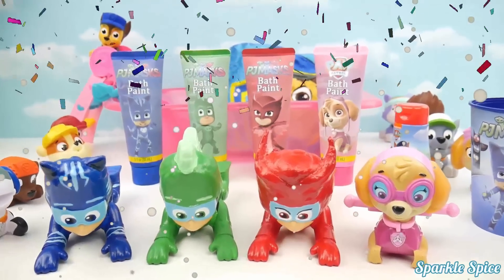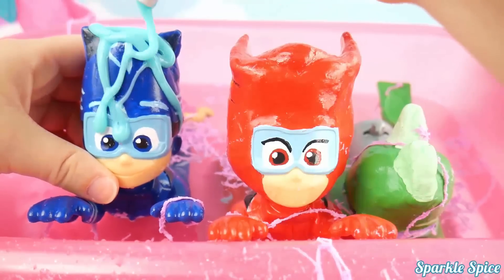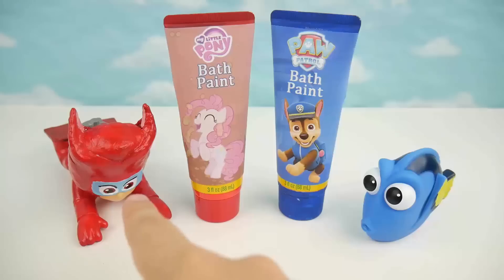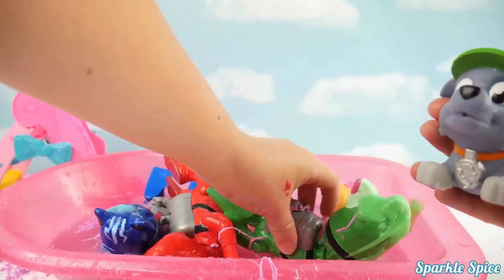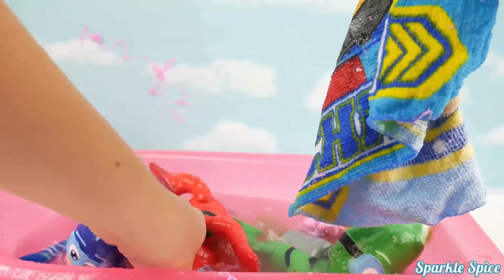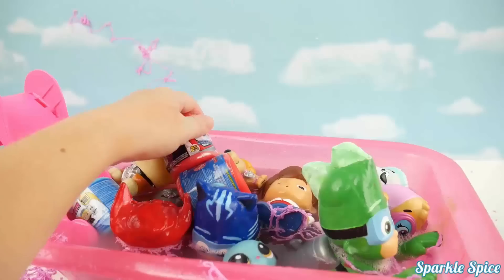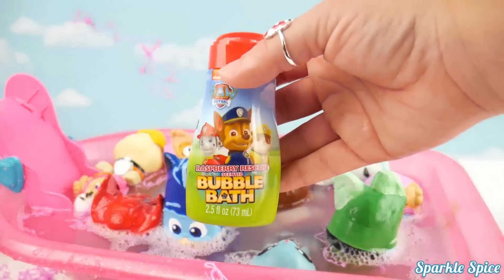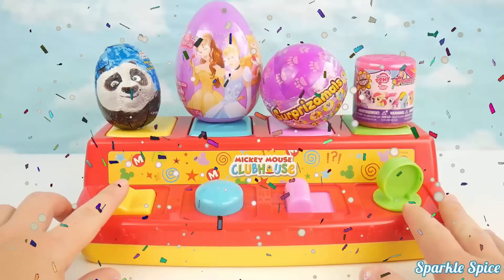Bath Paint with Slime and Egg Toys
Looking for a fun way to entertain your little ones during the day?